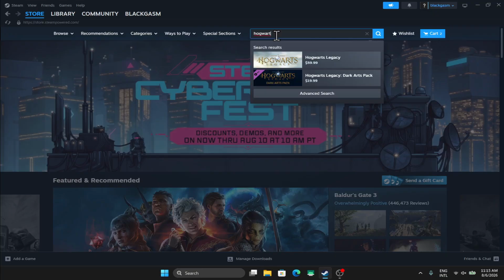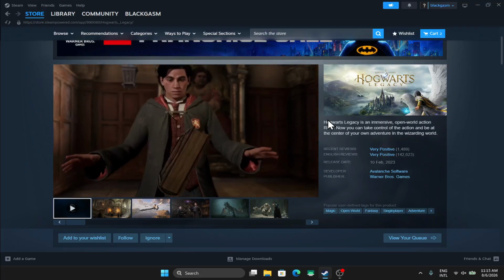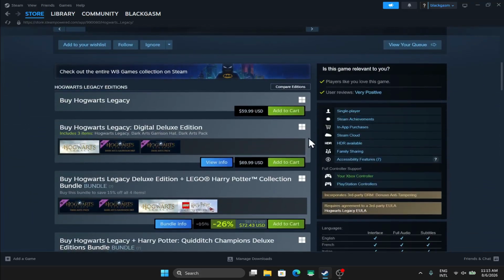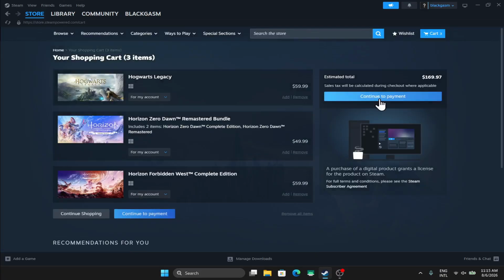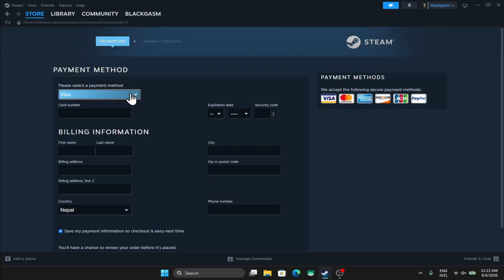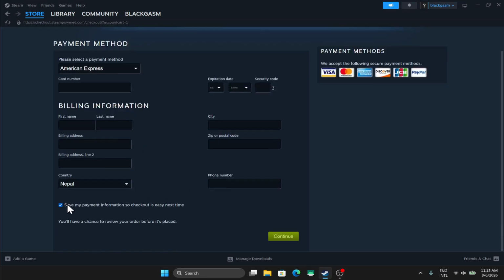Ready for Hogwarts? Here's How to Install Hogwarts Legacy on PC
Ready to explore the magical world of Hogwarts? In this video, I'll show you how to download and install Hogwarts Legacy on your PC using an official PC game platform.